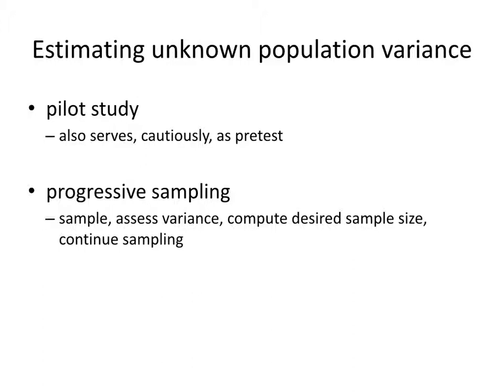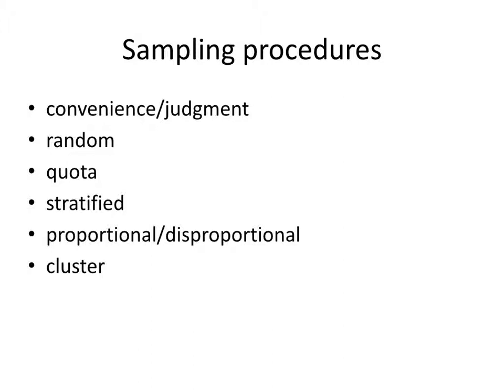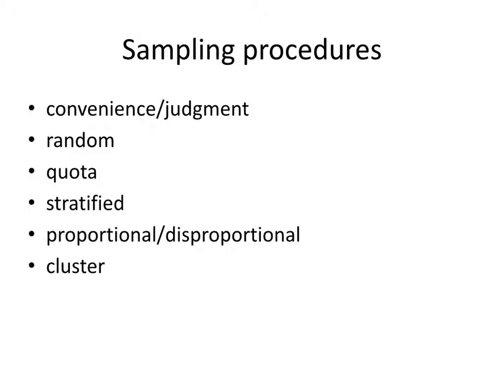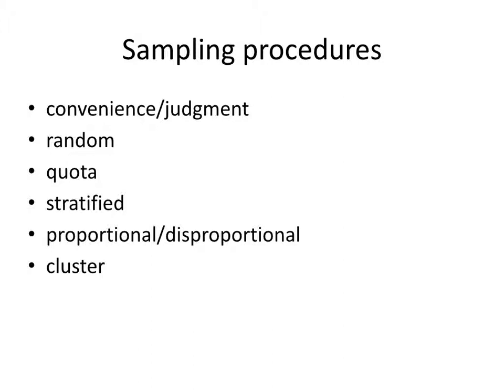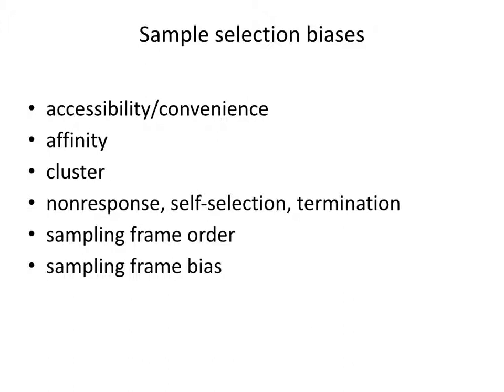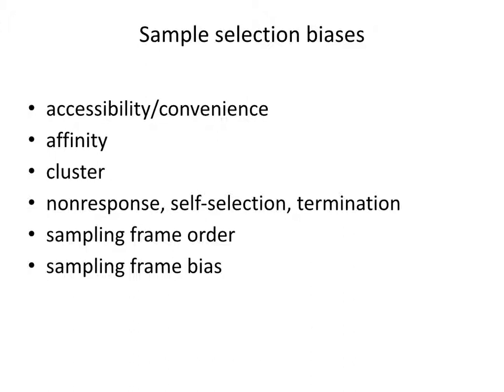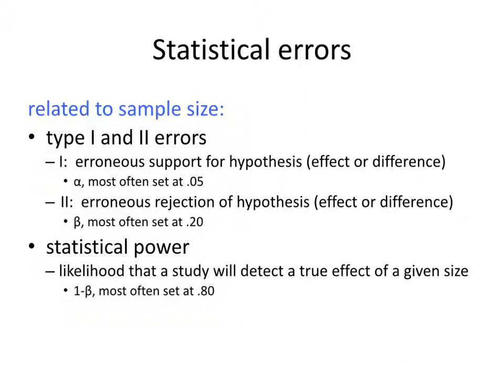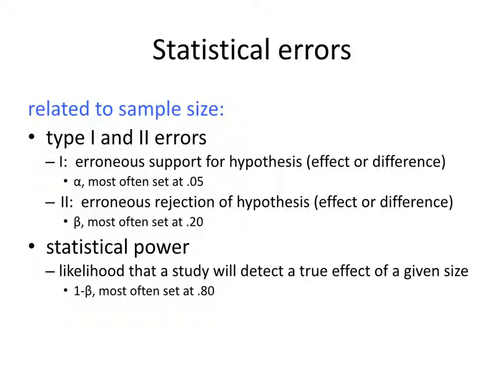samplingf14qt, 4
mktg451